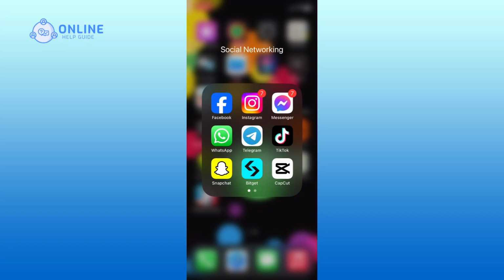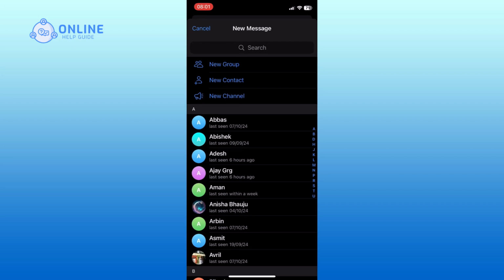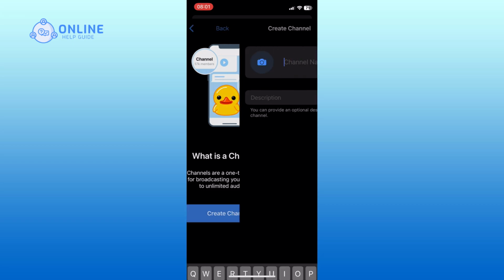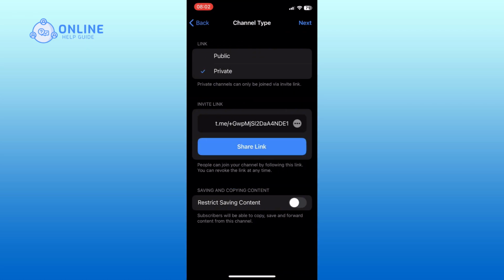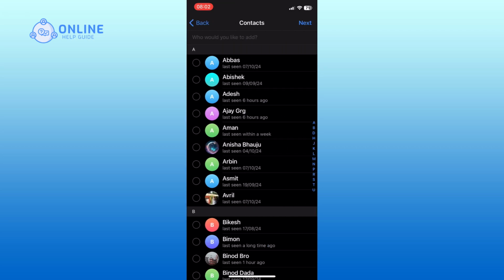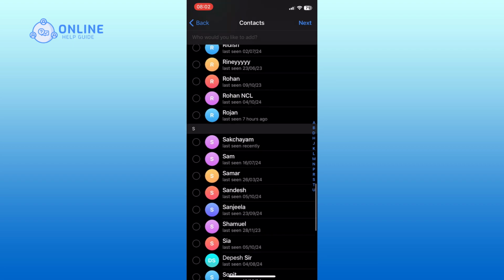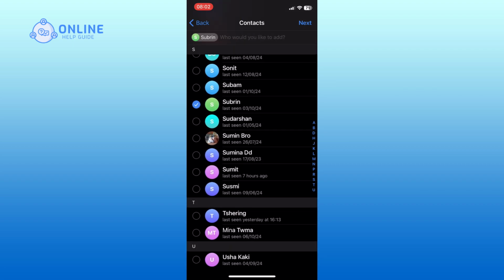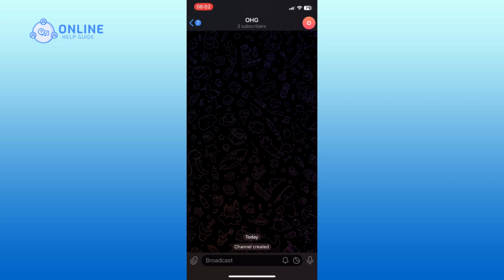How To Create A Channel On Telegram 2024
Creating a channel allows you to share updates, news, or content with a large audience efficiently.
So, let's get started on how to create a channel on Telegram:

First, open the Telegram app on your device. In the chats section, tap on the pencil icon in the top right corner of your screen. Then, tap on the "New Channel" option. Next, tap on "Create Channel." In the provided field, enter your channel name, and you can also include a description in the description field. Tap on the "Next" button in the top right corner of your screen. Here, decide whether you want your channel to be private or public, and tap "Next" again. Select the users you want to add to your channel. Finally, tap on the "Next" button one last time to complete the creation of your channel.

And that's how you can create a channel on Telegram!